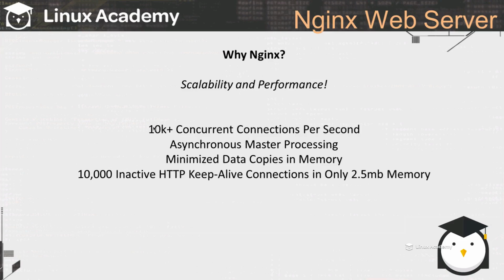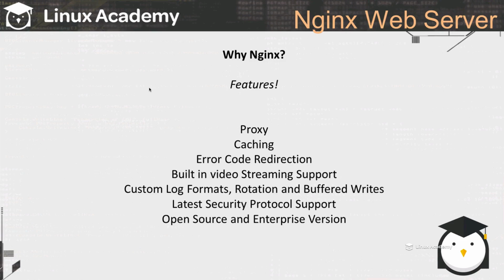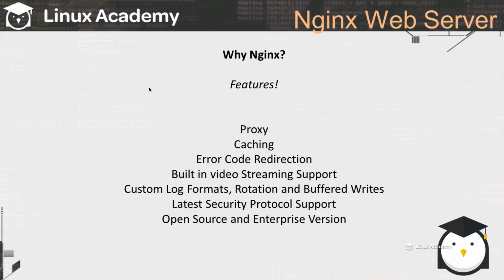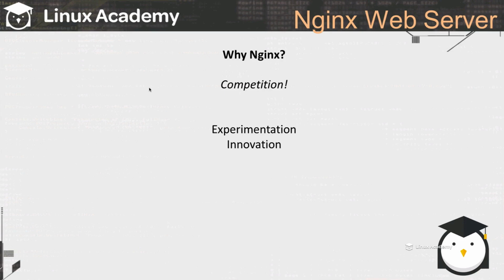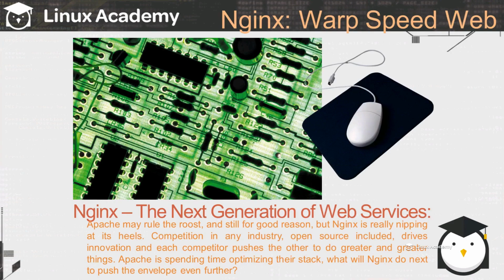1 Conclusion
1 Conclusion